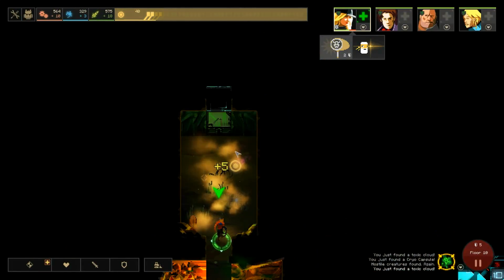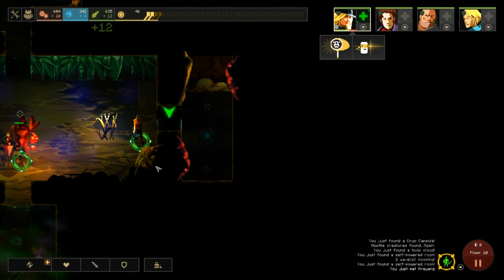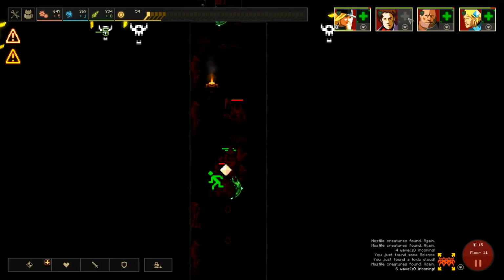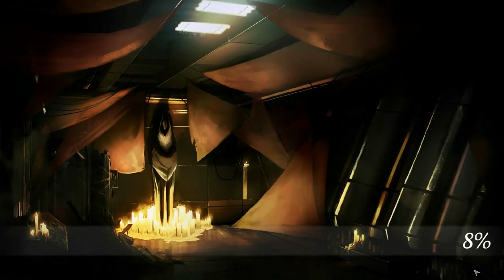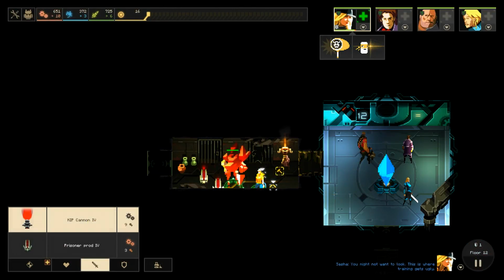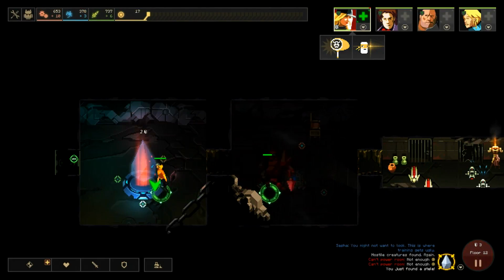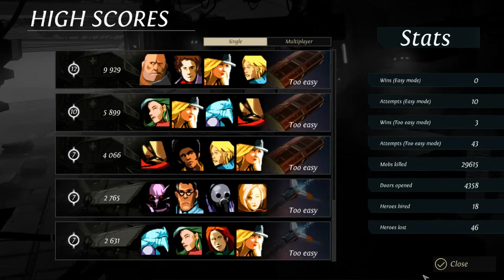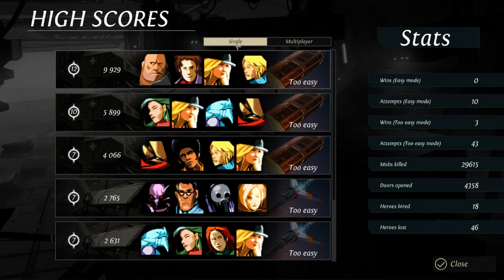Dungeon of the Endless: Road To The Top Part 4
I never thought of making Child content it may seem like it but it's not.